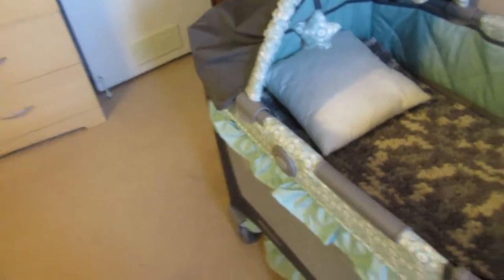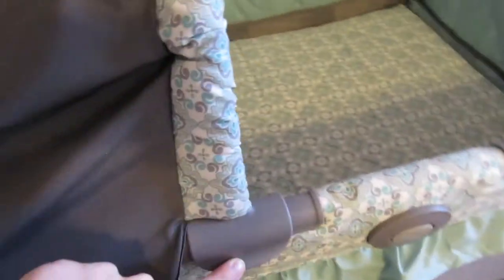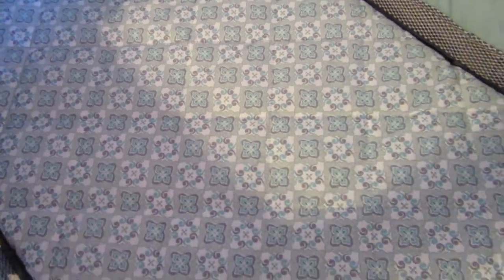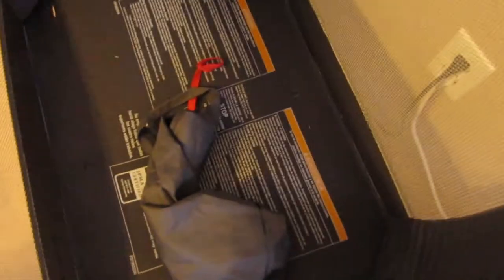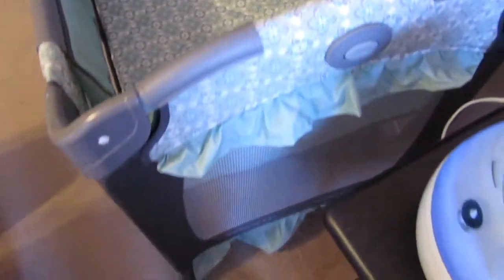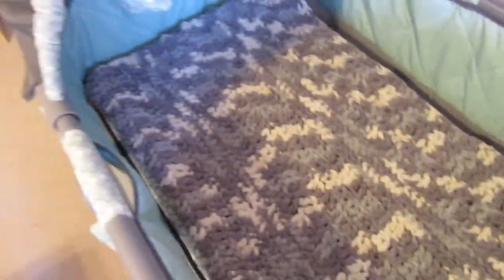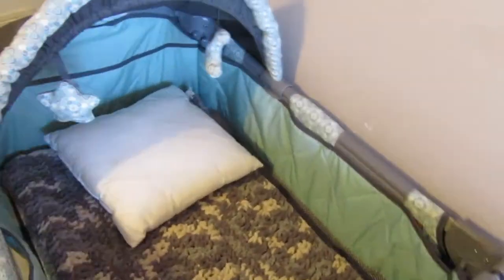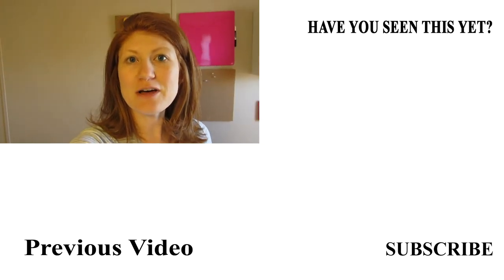OUR NEW BABY CRIB!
Here is our new baby crib!  We love it!  It is a pack-n-play crib that has a removable bassinet.  Check it out on Amazon below:

Graco Pack 'n Play Travel Lite Crib Playard

60-Inch Lightweight Tripod

Music Attribution: